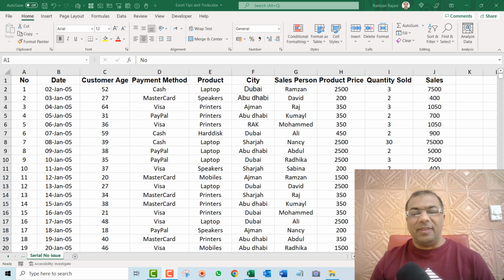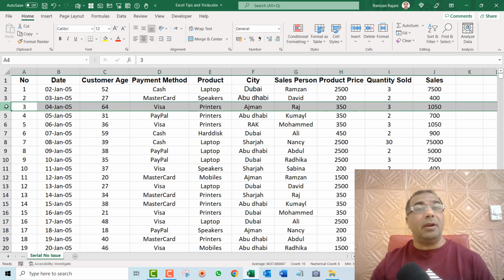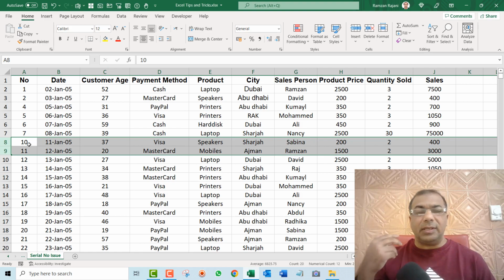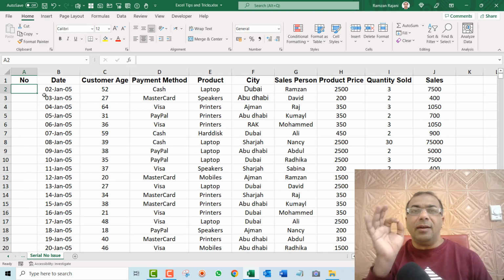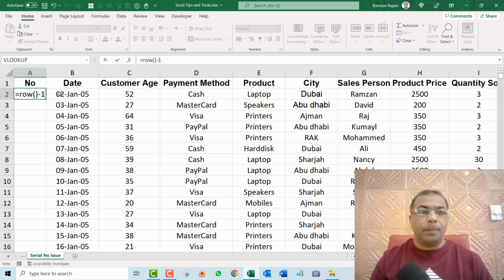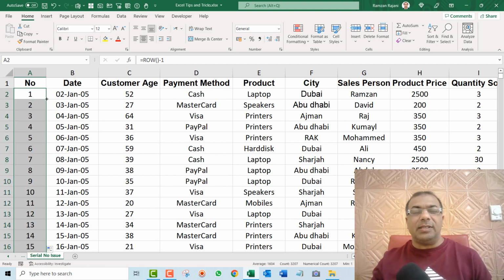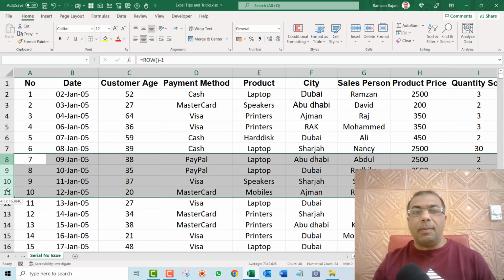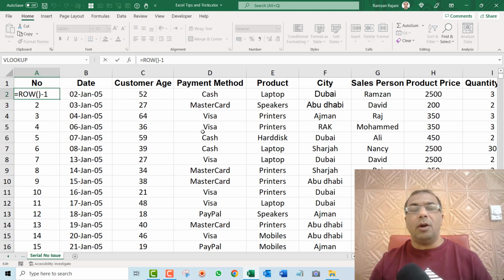Automatically add rows number in Excel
Trainer :
Ramzan Rajani

Happy Learning !